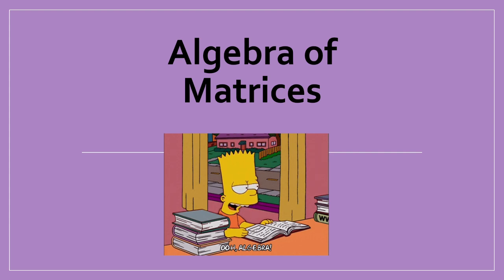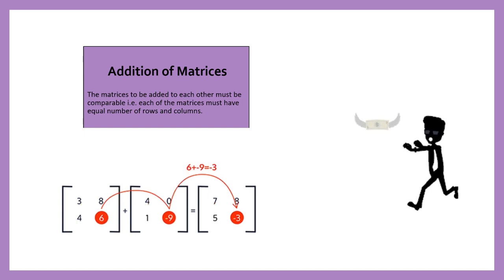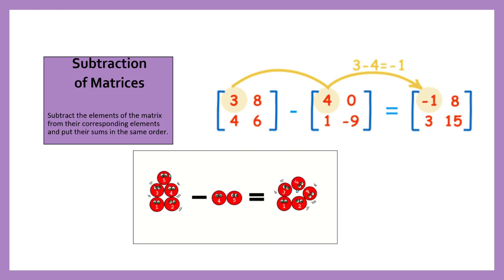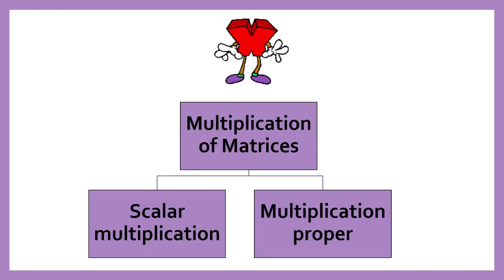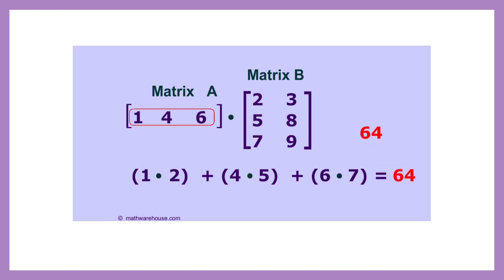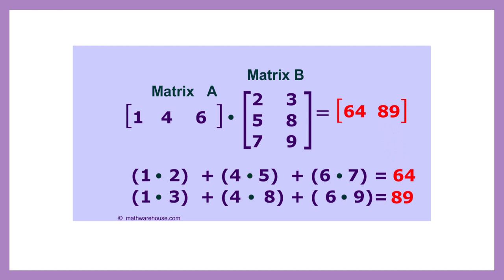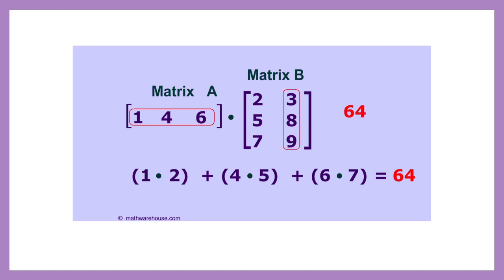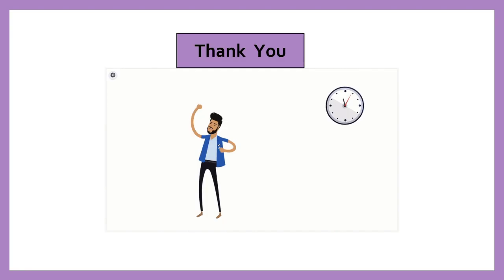Unit 1 topic 2